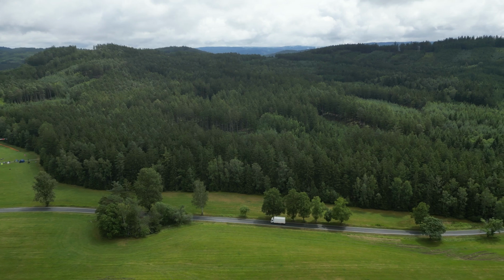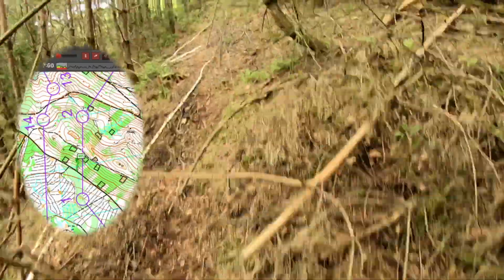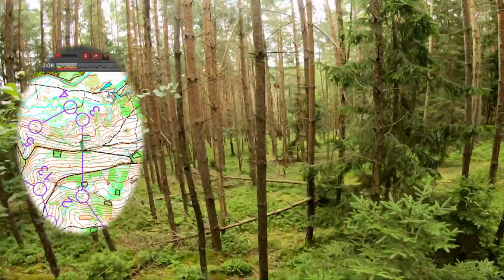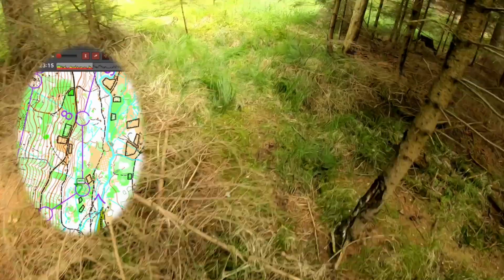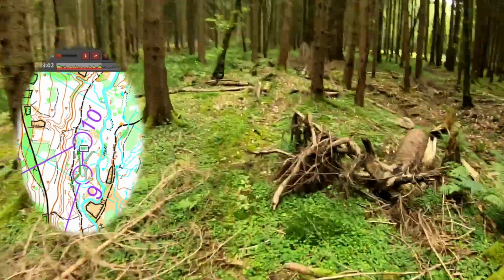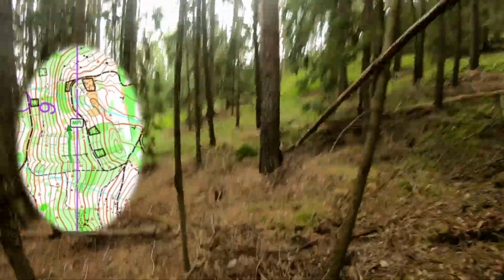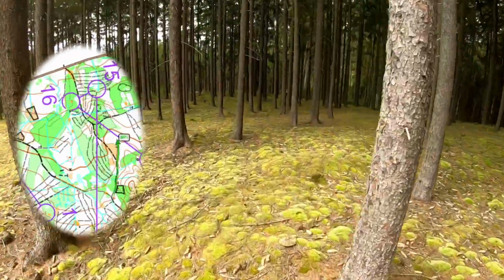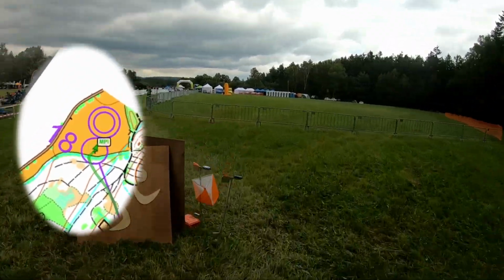KWAK O-tour Pilsen Stage 2 H45A Long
orienteering race recording from KWAK czechotour second stage. This time it was a long course. I think I did well for the most part. I only had one trouble. My lack of decisiveness resulted in poor route choice and a time loss.
Druhý závod KWAK O-tour Plzeňsko. Dlouhá trať mi sedla. Udělal jsem snad jen jednu chybu ve volbě postupu. Nemohl jsem se rozhodnout a šel jsem středem, což nebylo zrovna nejrychlejší.